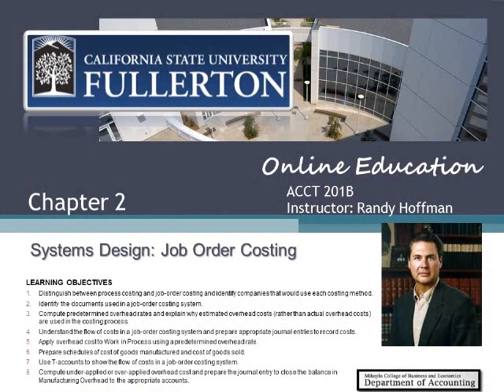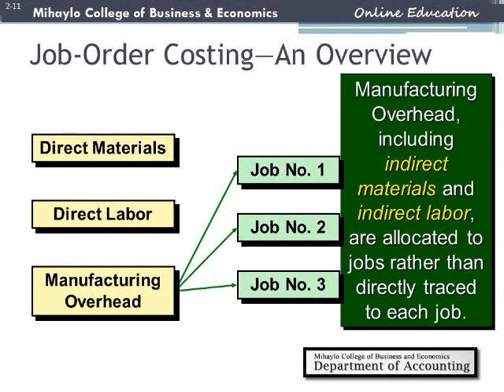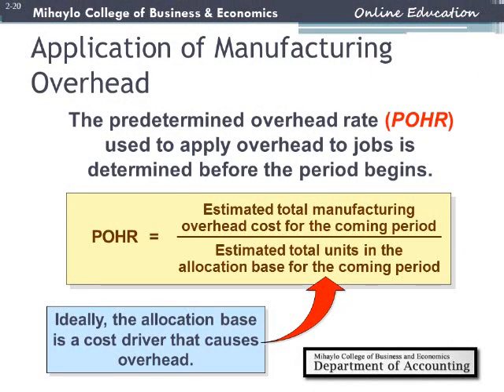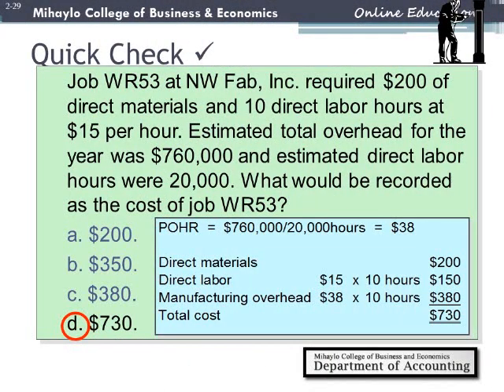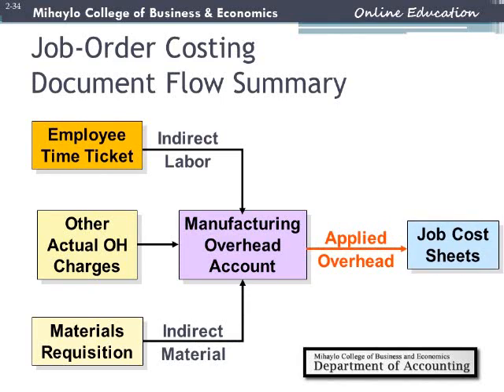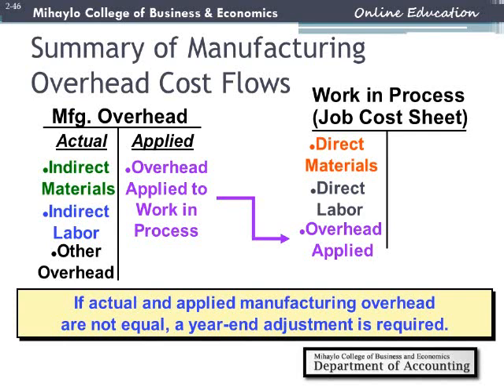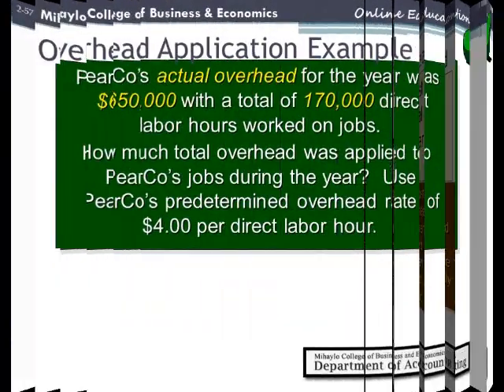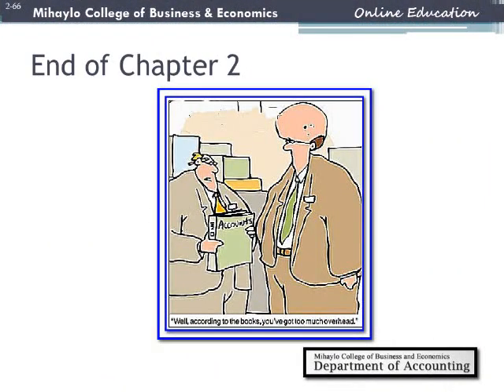ACCT201B: Chapter 02 - Job Order Costing